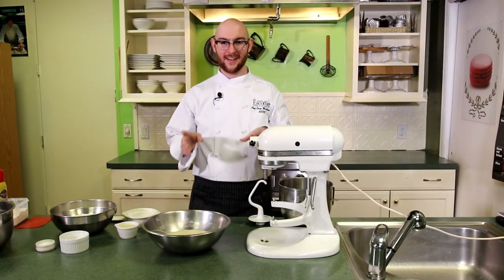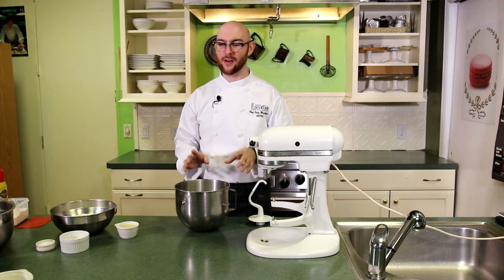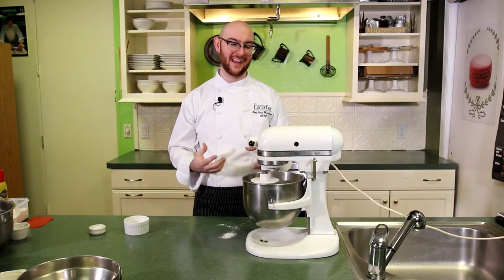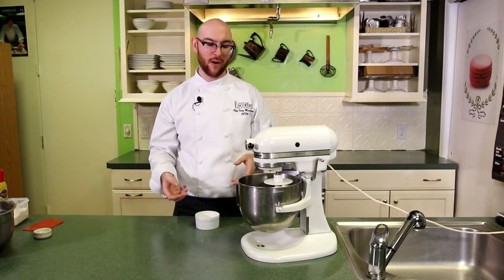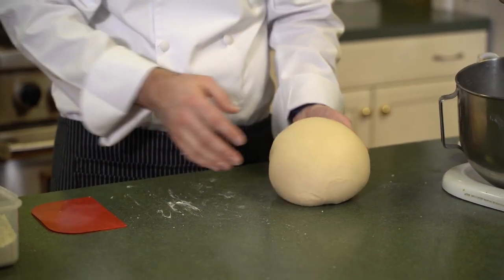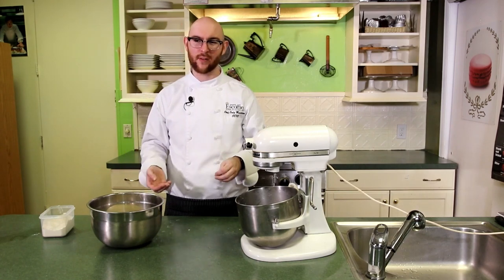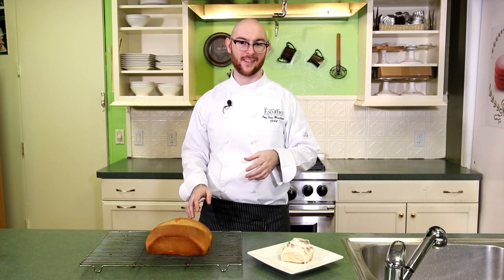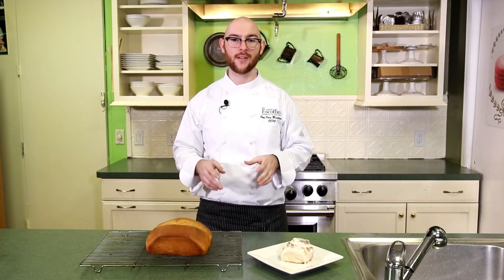Eat This TV/Bread making with Cody Middleton